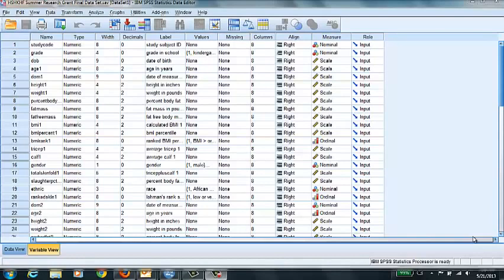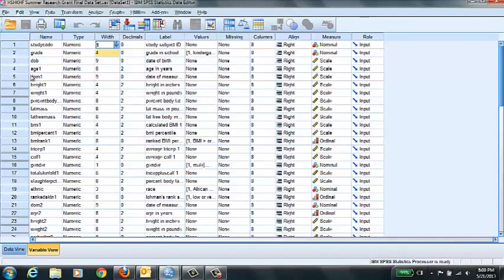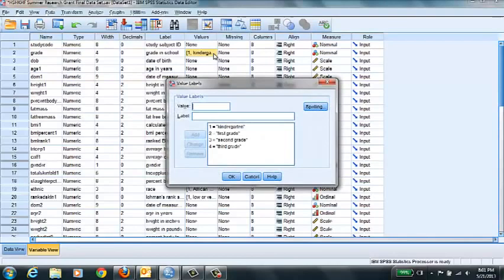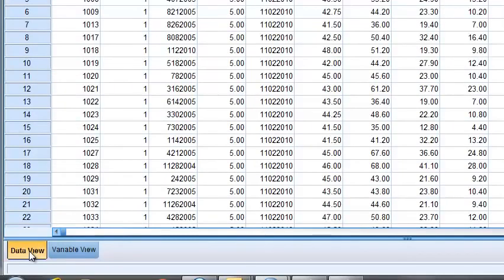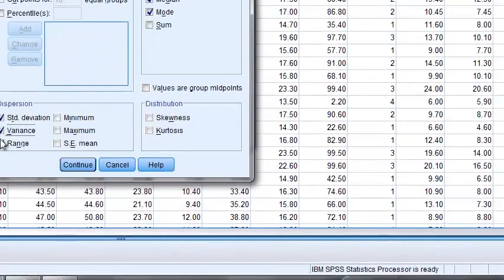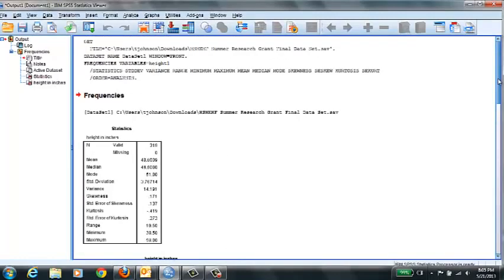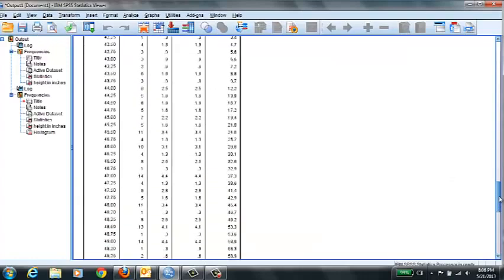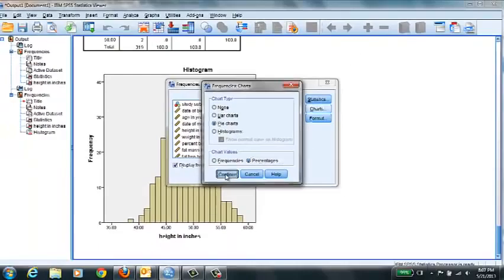SPSS & Descriptive Statistics